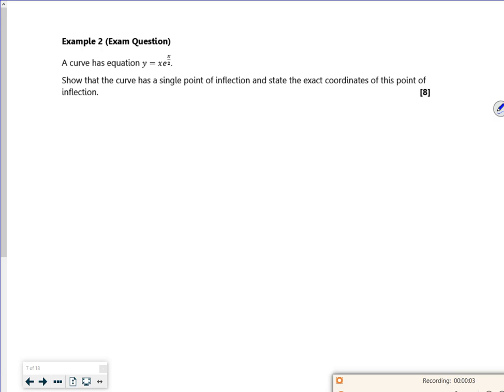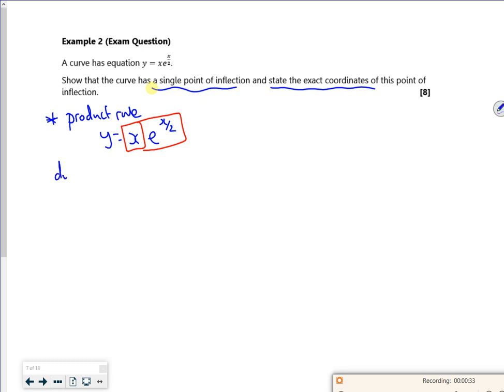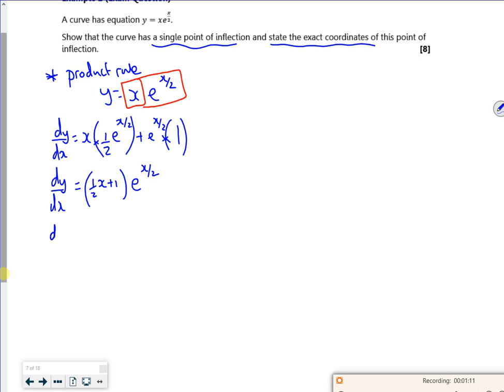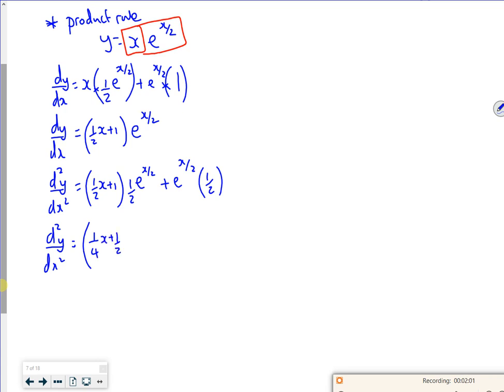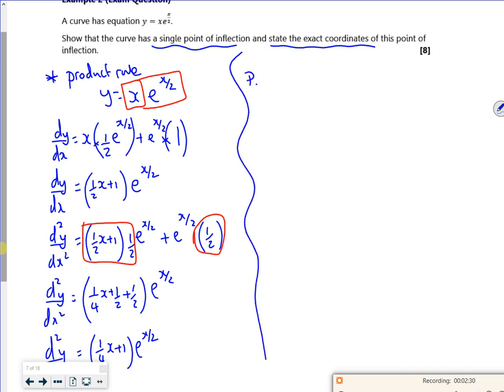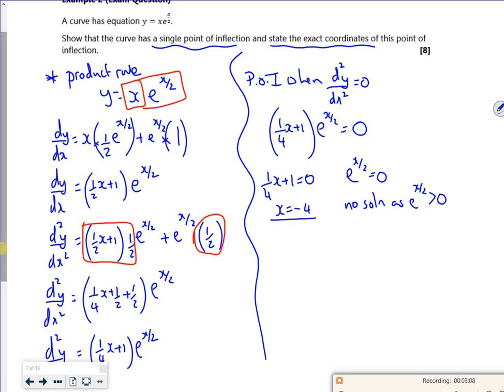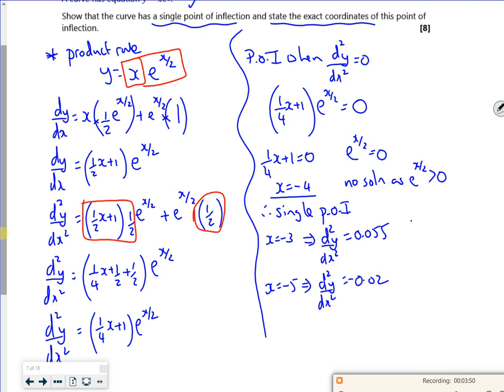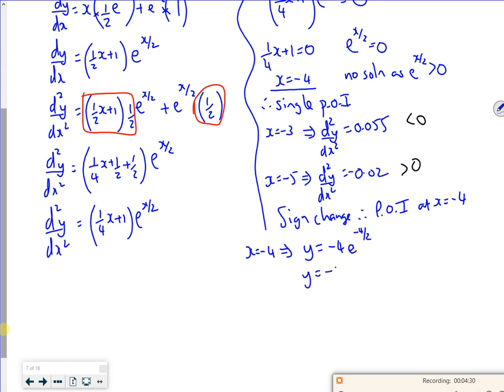A2 2023 diff3 L2 vid2